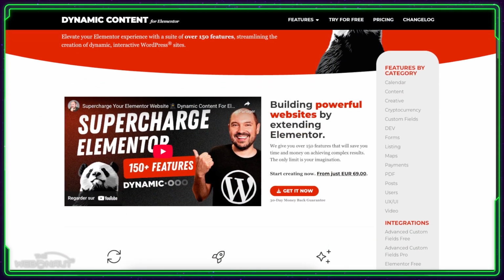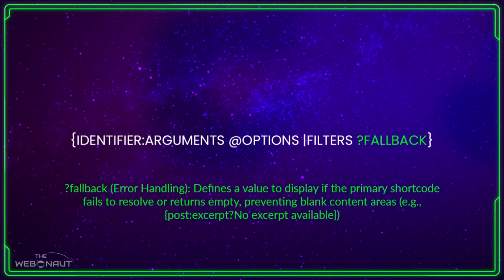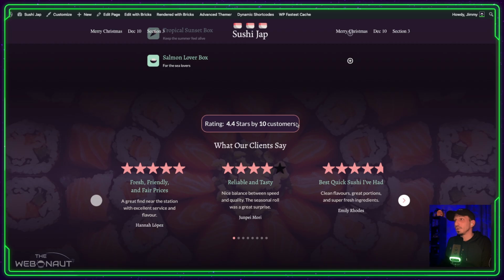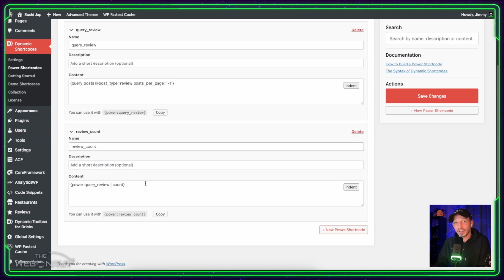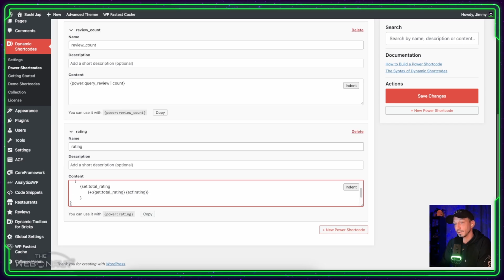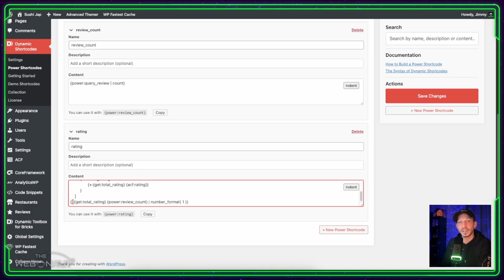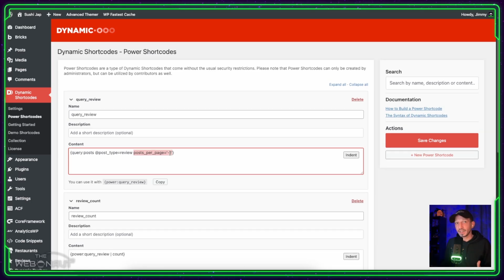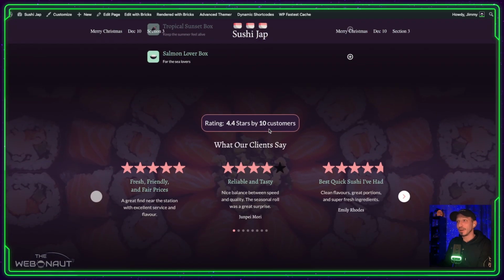Display Real-Time Average Rating & Review Counts in Bricks Builder using Dynamic Shortcodes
You need to display your live Average Rating and Total Review Count on your website's main pages.
The challenge is that this essential data is stored in your Custom Post Type (CPT), making it difficult to pull out and show dynamically.

I'll show you how to solve this using a Dynamic Shortcodes.

This video walks you through the exact, setup to create a your average rating. When placed anywhere on your site, it will instantly retrieve and display the current numbers from your CPT.

It's the simplest way to get your CPT data on the front-end without complex coding.

Chapters:
00:00 Intro
00:45 What is Dynamic Shortcodes?
01:24 What are Identifiers?
01:36 What are Arguments?
01:45 What are Options?
01:59 What are Filters?
02:11 What are Fallbacks?
02:38 What are Power Shortcodes?
03:17 Custom Post Type (CPT) set up
04:27 First power Shortcode: Query Review
05:18 Second power Shortcode: Review Count
06:14 Third Power Shortcode: Rating
10:45 Clarification about performances
11:16 Create a Caching Shortcode
11:57 How to set it up into Bricks?
12:54 Outro
Material used to create this video:
Video: Iphone 15
Sound: Microphone Fifine AM8T
Recording Software: OBS Studio
Editing: Lumafusion